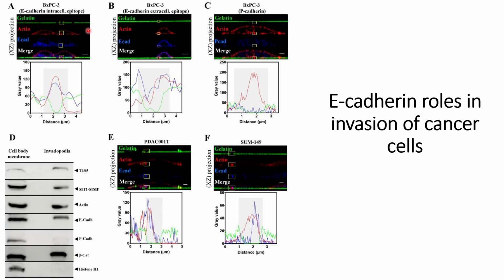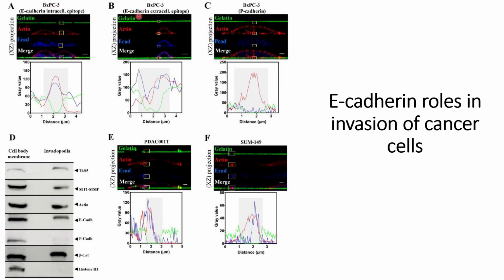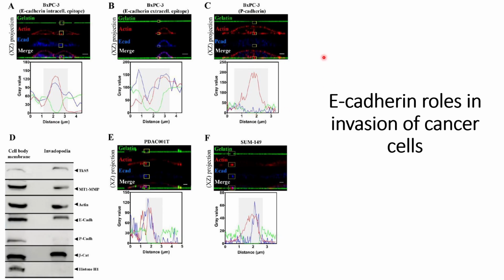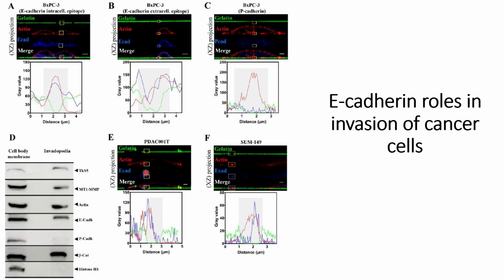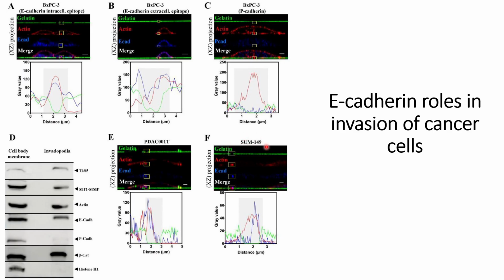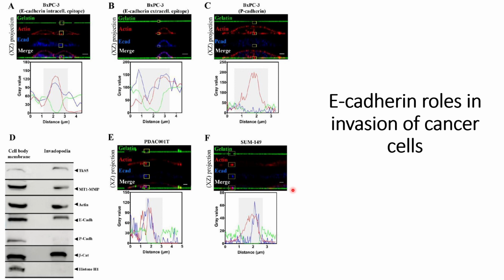E-cadherins roles in invasion of cancer cells Code: 804